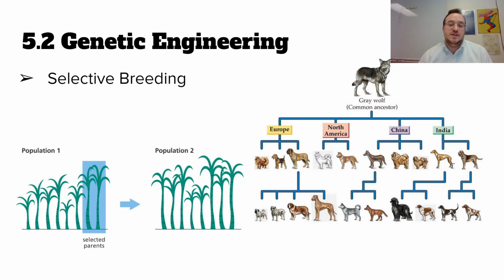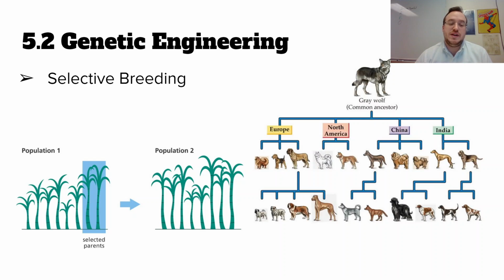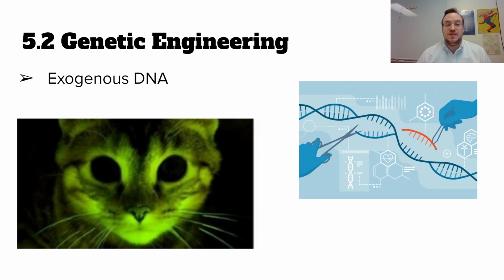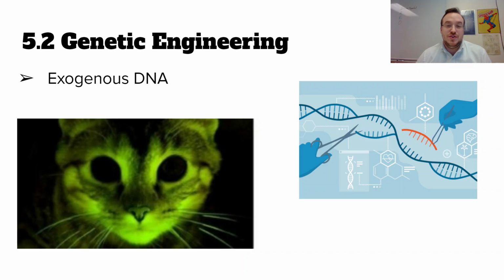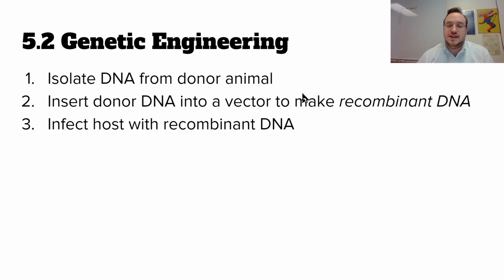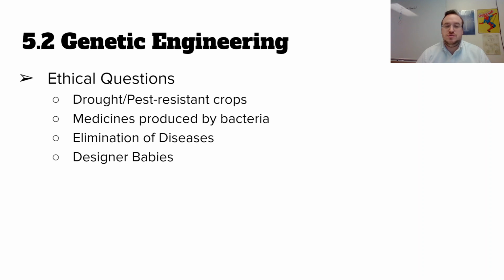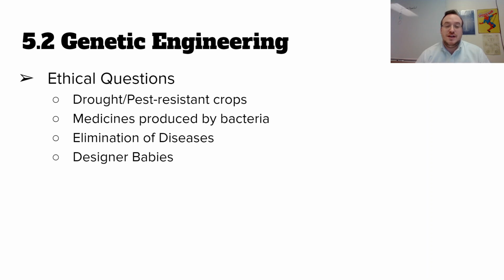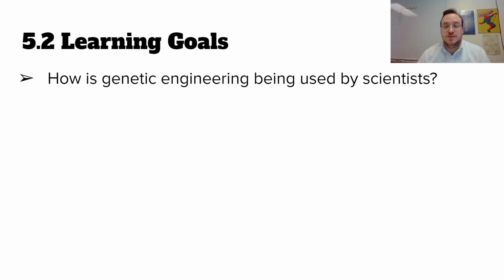5.2 Genetic Engineering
How do scientists use genetic engineering?